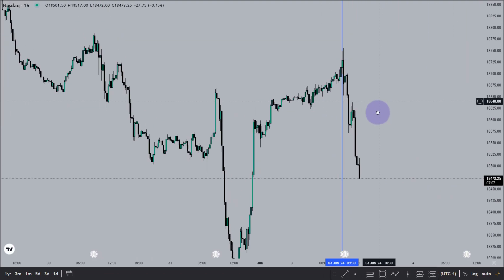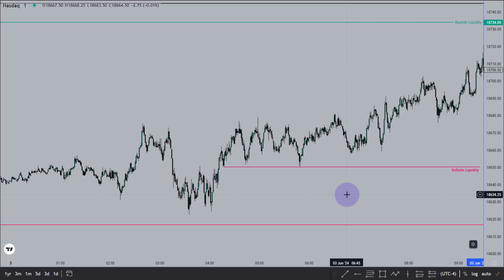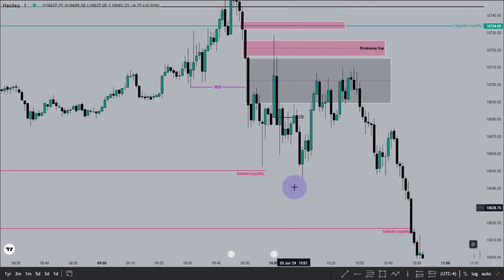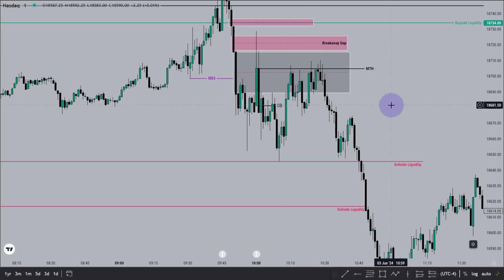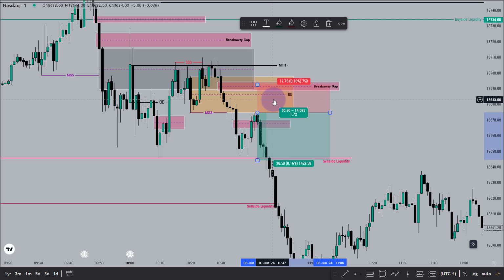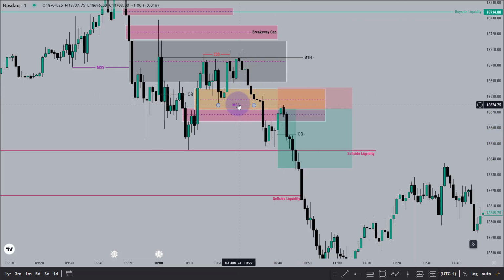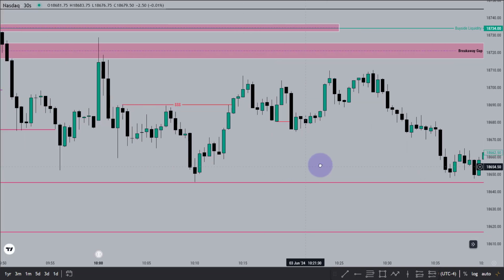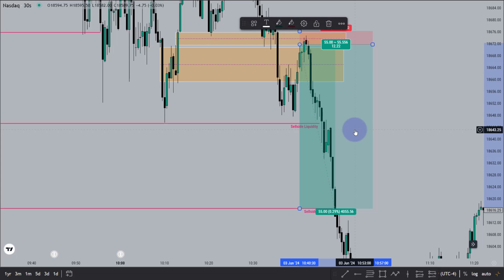Step By Step Price Action Learning || ICT Algorithmic Price Action